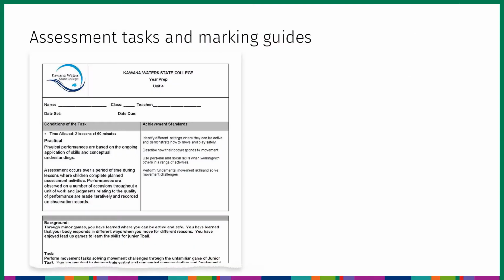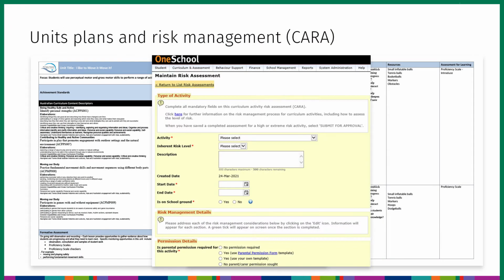Health and Physical Education: Planning in the movement domain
Watch how an experienced P–6 HPE teacher and HOD-Curriculum unpack their approach to developing a comprehensive movement education program as part of the school's HPE program.